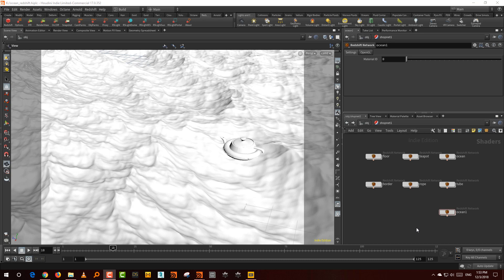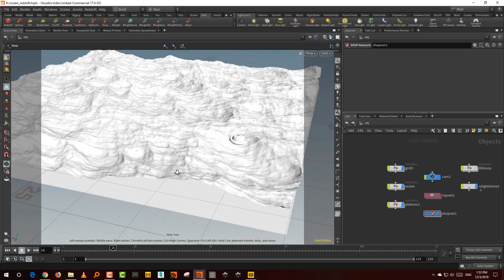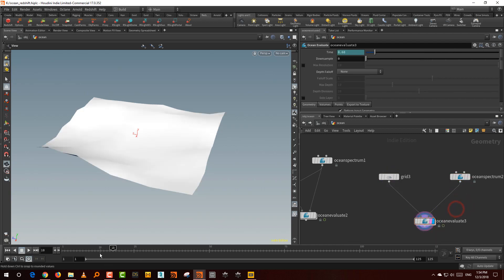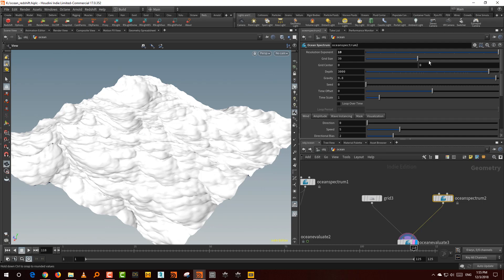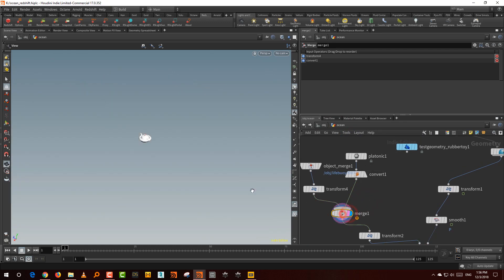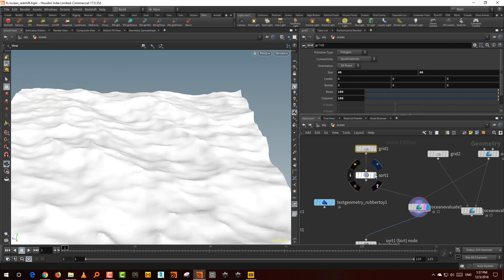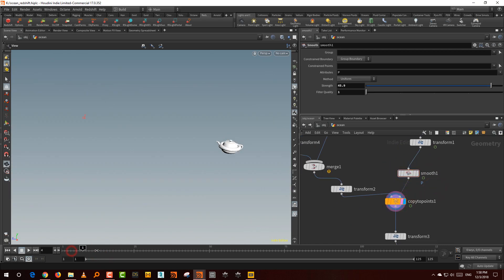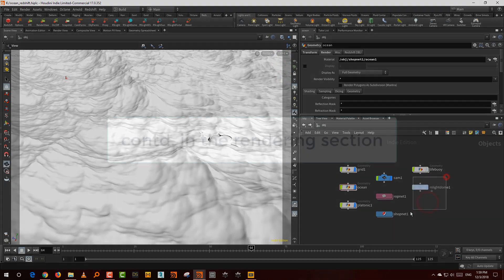Houdini ocean shader - basic setup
The basic scene setup.